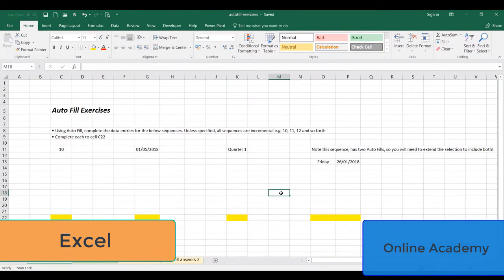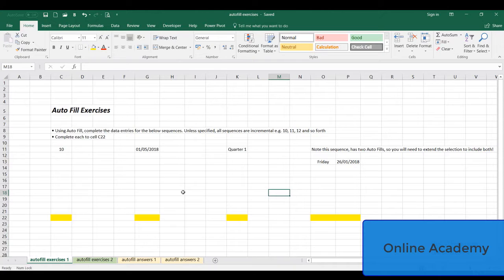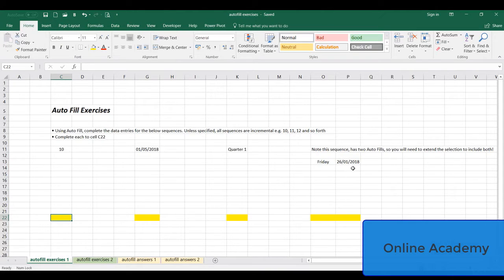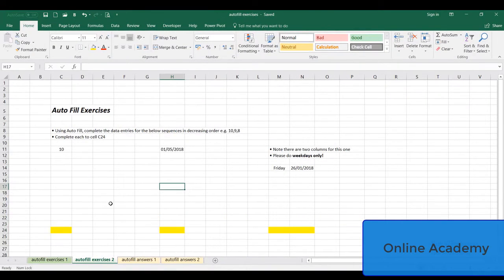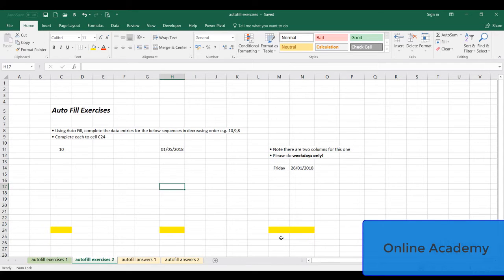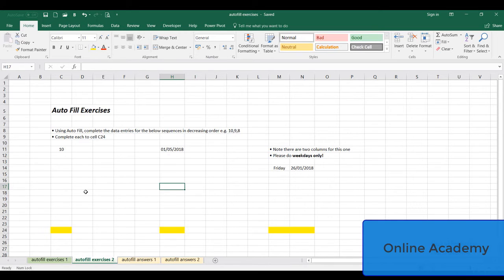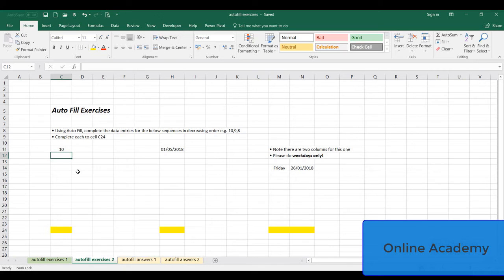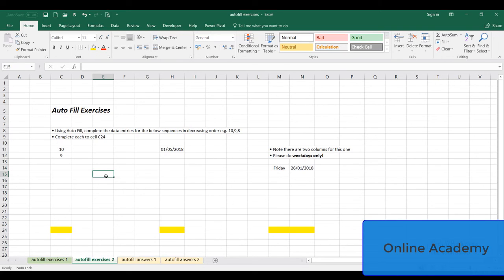16. Excel Auto Fill exercises